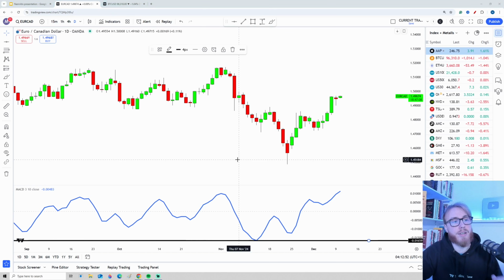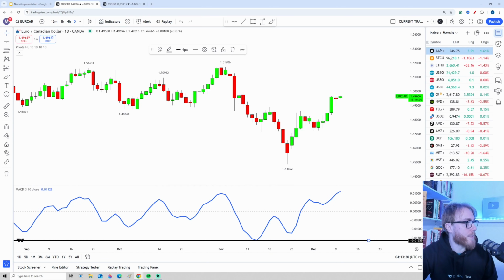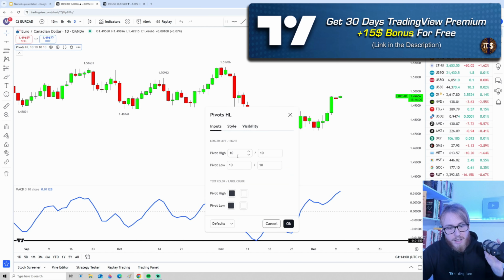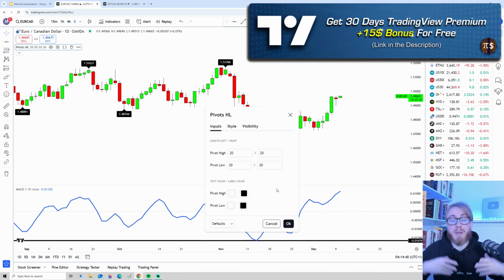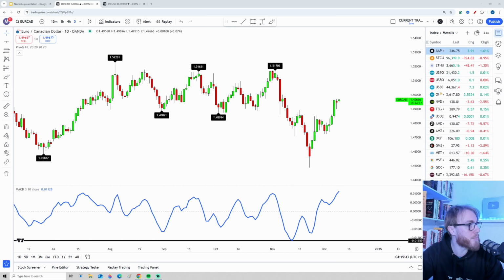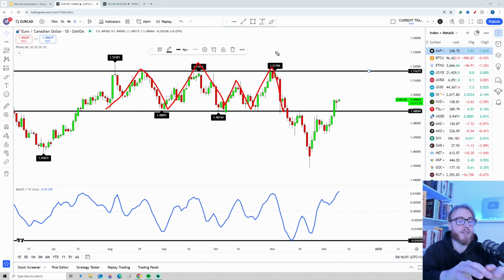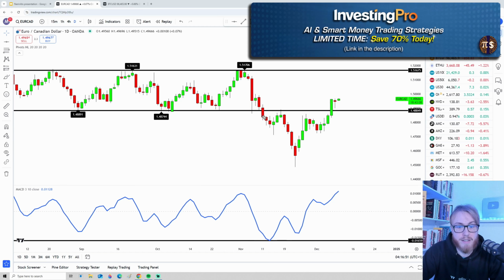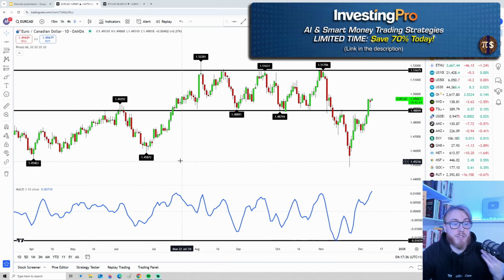MUST-KNOW TradingView Indicator (Swing Trading Strategy 2026)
❤️ Consider checking out these free trading tools and free bonuses to boost your trading journey! 👇

Mastering Pivot Points in TradingView: A Complete Guide

In this video, you'll learn how to use the Pivot Points High Low indicator in TradingView to identify key support and resistance levels for swing trading in stocks, forex, and crypto.

🔍 Key Takeaways:

How to find and apply pivot points in TradingView
Adjusting settings for more accurate levels
Using pivot points to spot strong support and resistance zones
Identifying breakouts and trend reversals for smarter trades

📊 How to Use This in Trading:

Pivot points are essential for swing trading strategies, helping traders recognize when markets may reverse or break out. In this example, we combined pivot points with MACD to confirm a shorting opportunity, leading to a significant price drop. This method can be applied to crypto, forex, and stock trading for better decision-making.

📺 Want more in-depth strategies? This is a clip from our full Swing Trading course on YouTube!